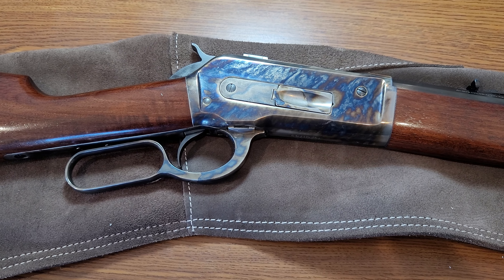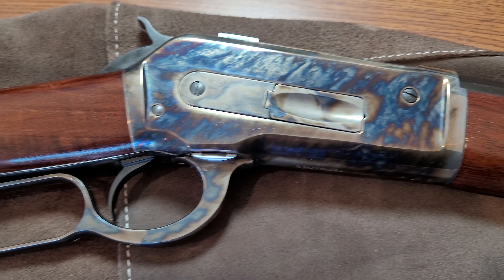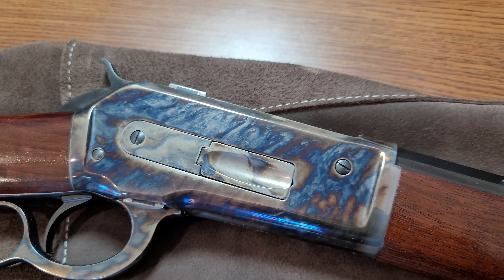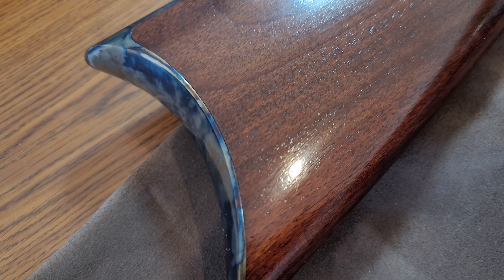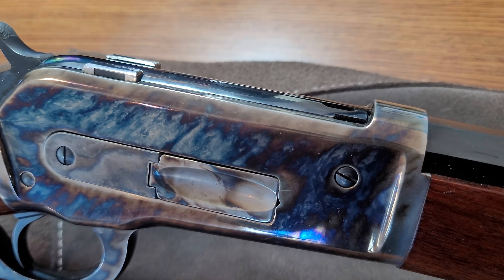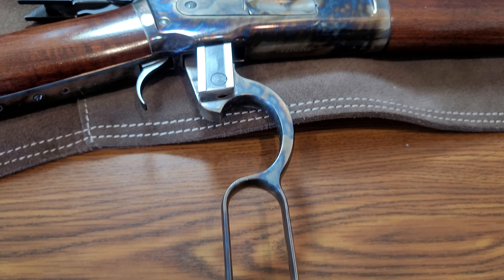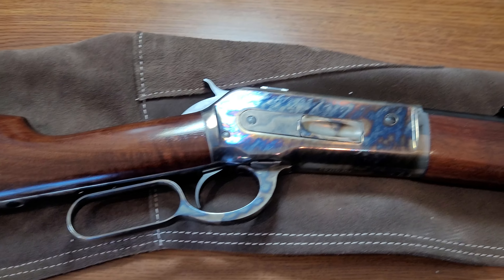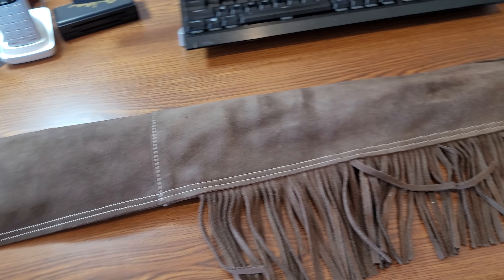Chiappa Winchester 1886 in .45/70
This is a faithful reproduction of the Browning-designed Winchester Model 1886 in .45/70 Gov, the big older brother of the Winchester Model 1892. It was made by Chiappa Arms of Italy.